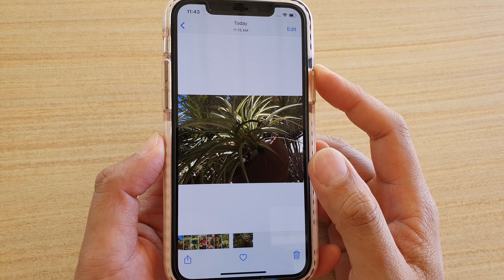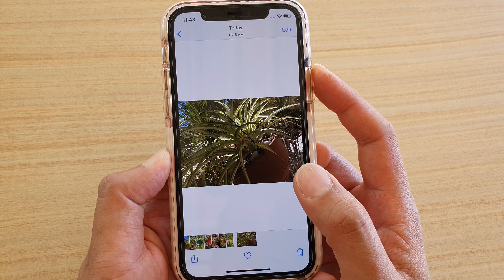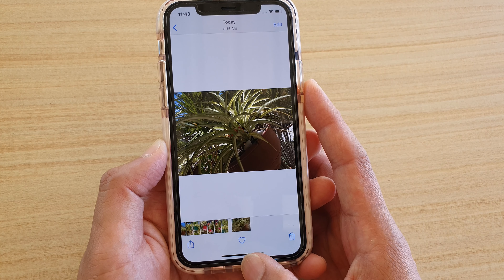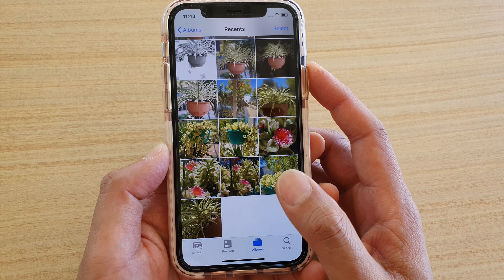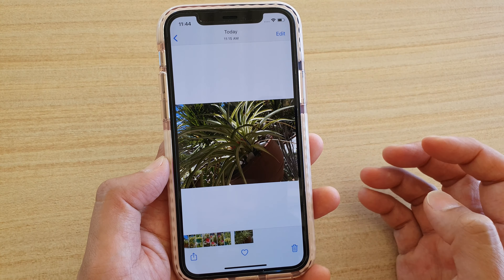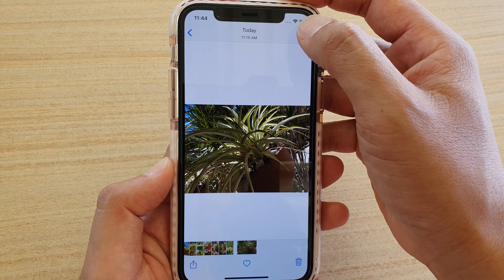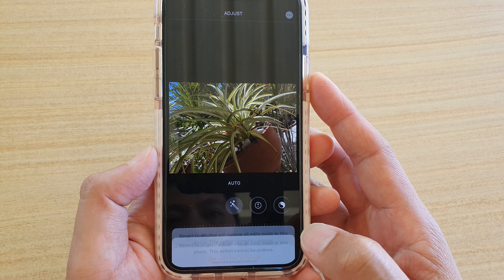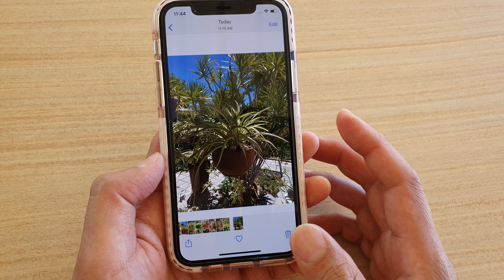How to Revert an Edited Photo Back to the Original on iPhone 11 Pro | IOS 13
Learn how you can revert an edited photo back to the original on iPhone 11 Pro running iOS 13.